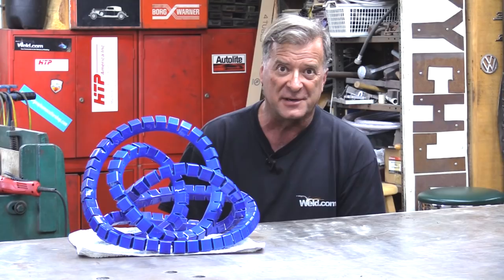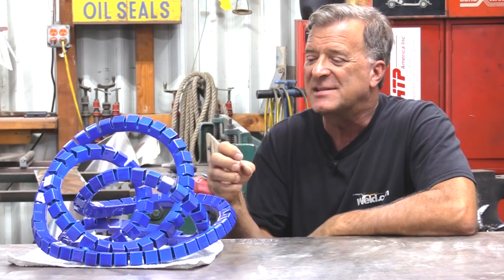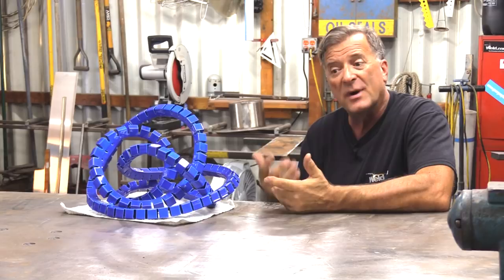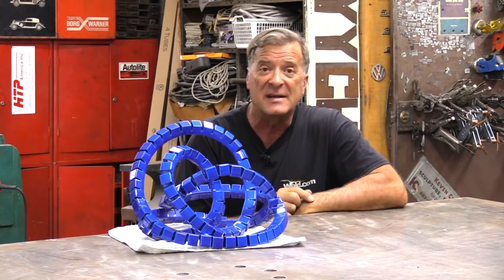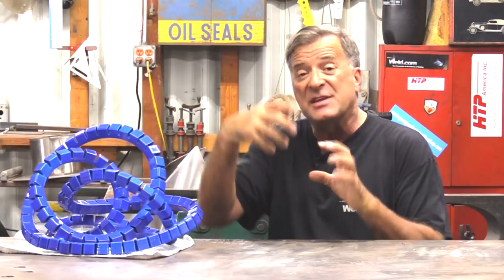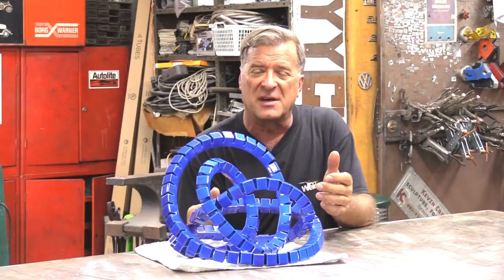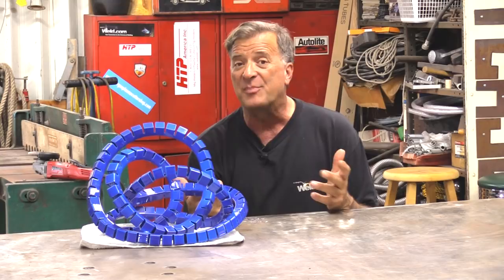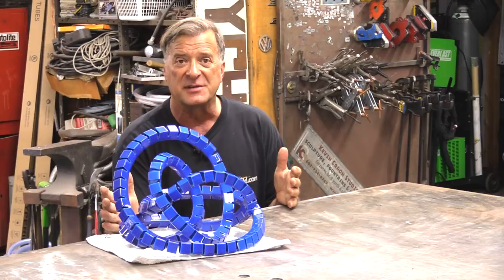The Story Behind ... My Gordian Accordian Sculpture Series - Kevin Caron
- Artist Kevin Caron shows several of his sculptures in his Gordian Accordian series, explaining his thinking about them .

Kevin Caron is looking at one of his sculptures, Low Orbit. "This is kind of how my brain works," says the artist. Low Orbit is part of his  Gordian Accordian Series.

The first sculpture Kevin Caron did in this series was called Sprung. It actually had two winding sections, one inside the other. It sold at an art show where two different families fought over it to see who would get to take it home.

With this style of sculpture, Kevin Caron wanted to see how far he could push the metal. He wanted to see the flow, what would happen as he bent the metal one angle or another, and whether he could make the metal come all the way back around on top of itself to make it meet up again.

Another sculpture he created in this series is called CounterSink. It's a really fun little sculpture simply because you can't find where it begins and ends. Everything just seamlessly comes back together.

The biggest sculpture in this series is called Square Up. It's over six feet tall. And if you give it a little push, it kind of thinks it's Chubby Checker. It gets a little wiggle going.

The heaviest sculpture in this series is called Mondo. It's five inches on a side and about five-and-a-half feet by about five feet tall. It's a monster! Kevin Caron had a lot of fun piecing together and welding it into shape. Then, oh yeah, you have to pick it up and move it when you're done, too.

Probably the most difficult sculpture in this series is called Dorothy's Nightmare. Instead of being a never-ending sculpture like CounterSink, Dorothy's Nightmare comes back around and feeds back into itself. This sculpture actually has a beginning and an end, but it begins and ends inside of itself. It comes off the table, swirls around, and goes back over the top and right back down inside of it again.

Kevin Caron would love to create an even bigger sculpture than Mondo, but it would have to be built in an entirely different fashion. He wants to make a sculpture that's big enough to actually walk through, big enough that you could have it up overhead and see what's going on inside.

That's just a quick look at Kevin Caron's Gordian Accordian series. If you'd like to see more sculptures in this series, please

Tthank you for watching, and don't forget to hit that "like" button. Then hang around for another moment to see Kevin Caron almost lose his bearings .